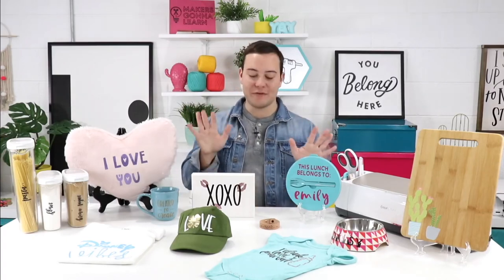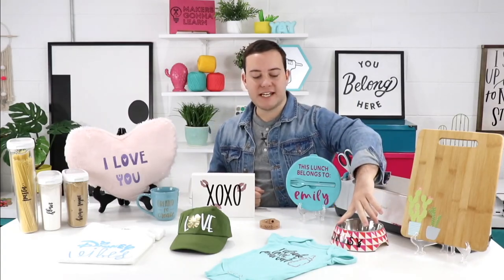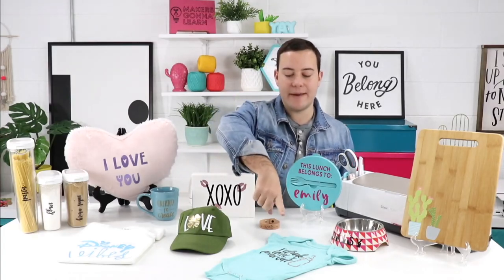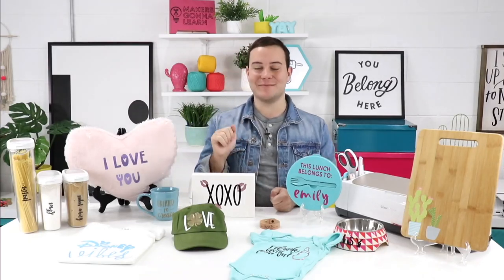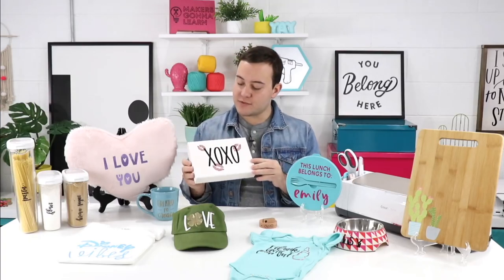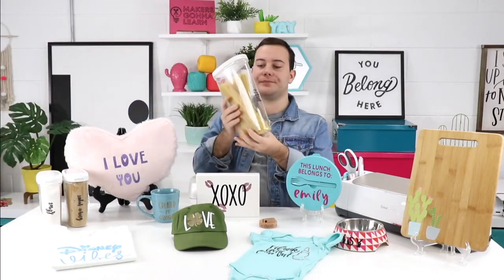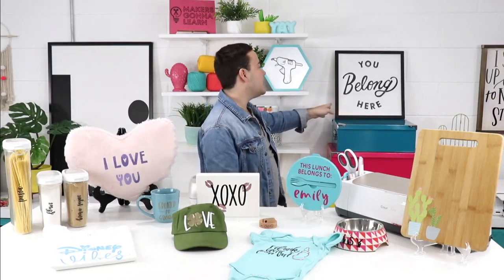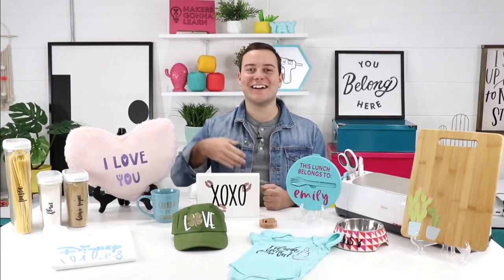Tanner Bell - 15 MINUTE CRICUT CRAFT PROJECTS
Tanner Bell shows us an awesome 15 minute Craft Idea.